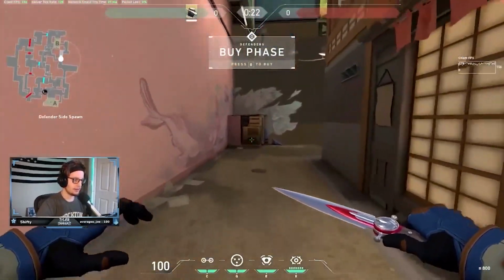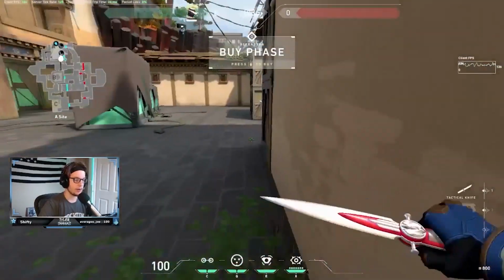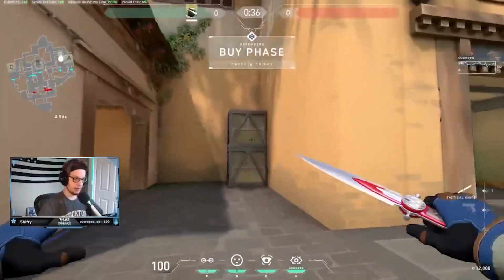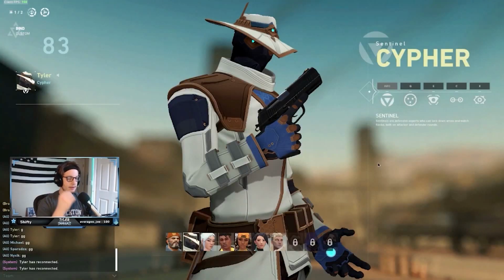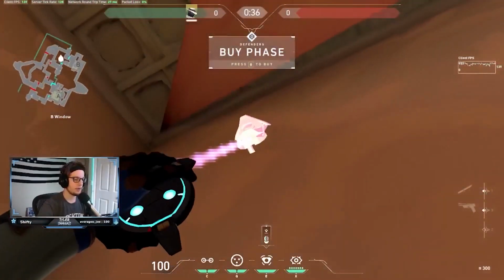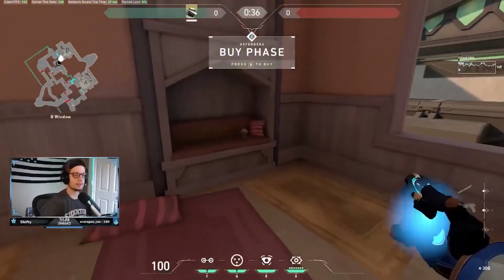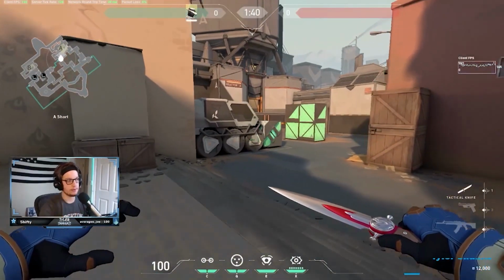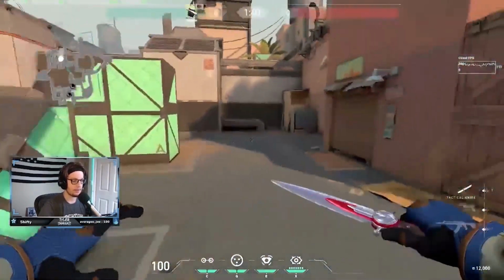CYPHER SETUPS VALORANT!! ALL MAPS!! Plus some offensive tips!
Setups For Cypher on defense and some other offense notes. All maps covered!
Leave a like on the video and check me out on Twitch!
I will be live every Monday, Wednesday, and Friday starting at 12:00PM EST

Timestamps:
Split A: 0:26
Split B: 1:57
Split Mid: 4:38

Haven A: 5:33
Haven B: 8:22
Haven Garage: 9:47
Haven C: 11:15 (this one takes me a while and I'm all over the place I'm sorry lol)

Bind B: 15:22
Bind A: 18:13

Tripwire tips!!: 11:17, 15:57
NEW One-Way Traps!!: 13:06, 13:48. 14:04